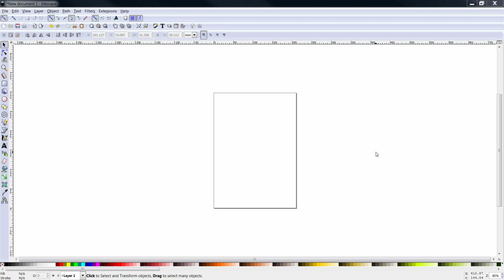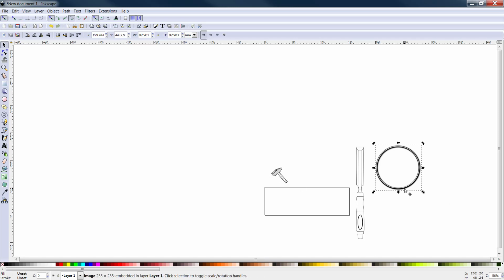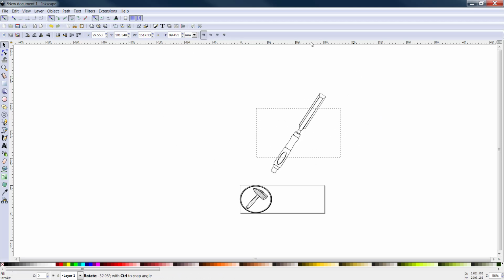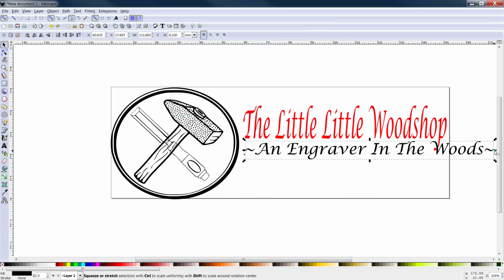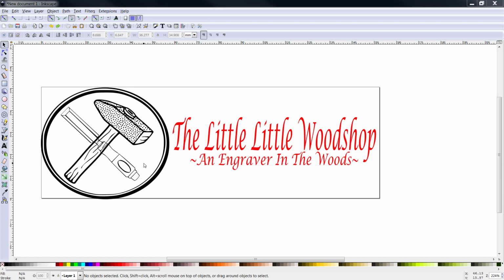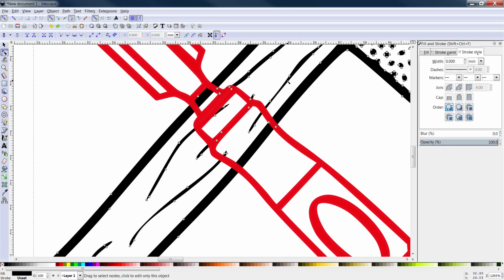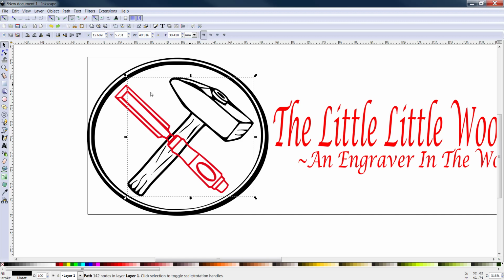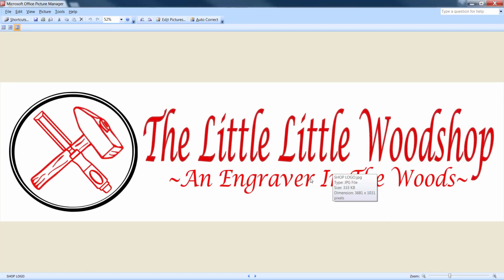Inkscape Logo Design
Inkscape Logo Design is our topic today. Inkscape is a free and open source vector graphics illustrator software. It’s uses are editing or creating vector graphics illustrations, logos, charts, diagrams and much more.

~Steve